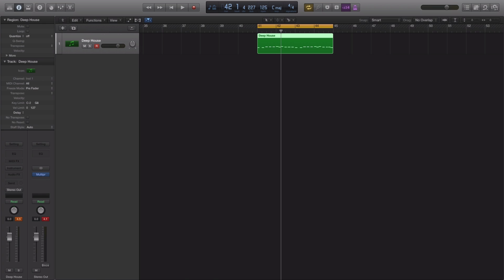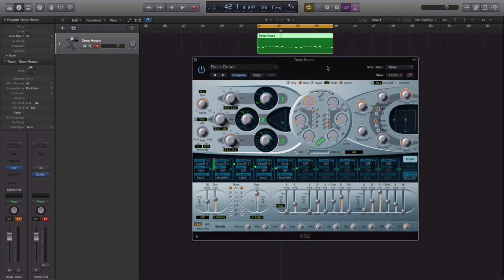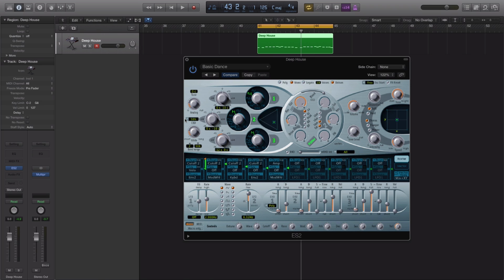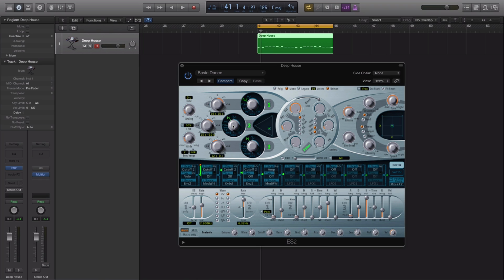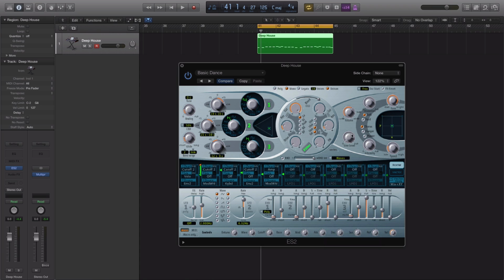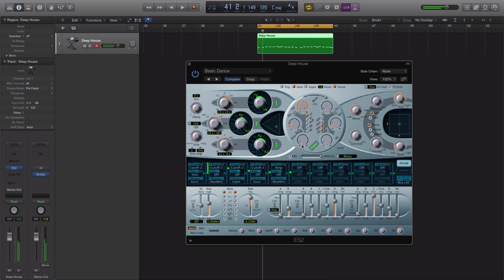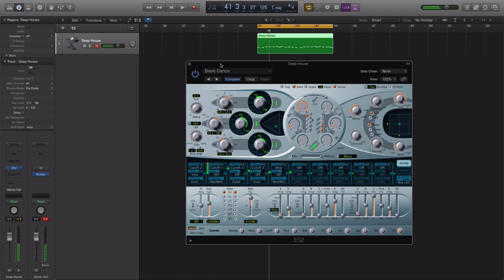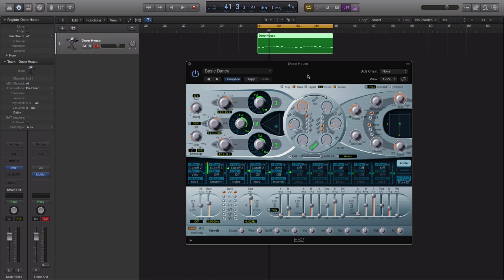Creating a Deep House stab synth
Deep house is back and here to stay. In the following tutorial, we'll show you how to create a simple preset that will give you an unlimited amount of different house/deep house chord stab/bass sounds.